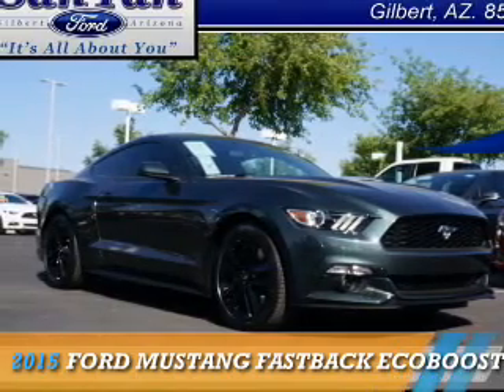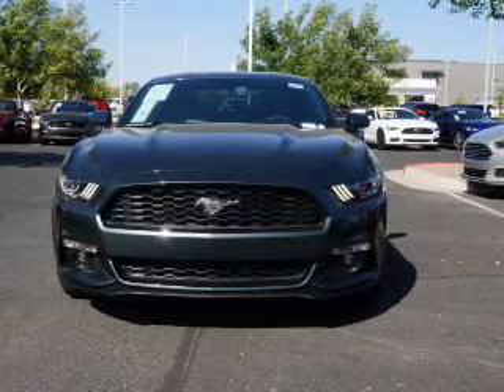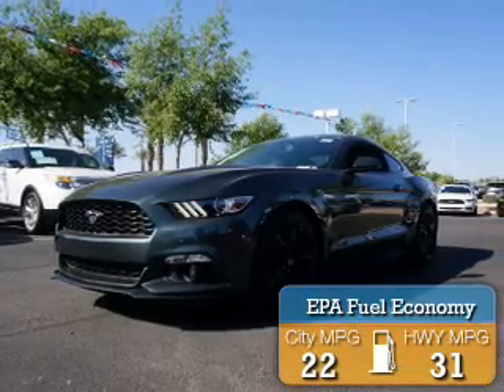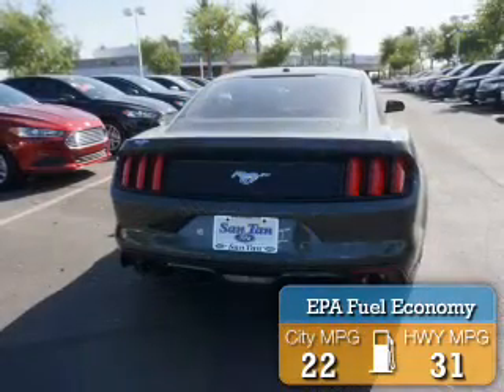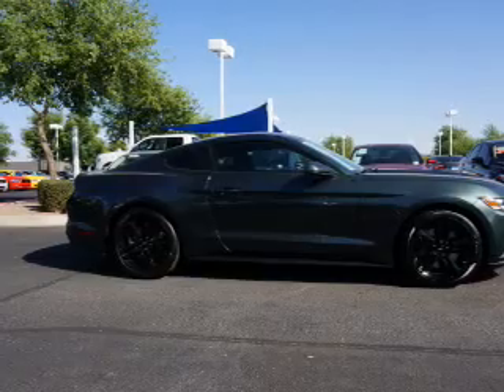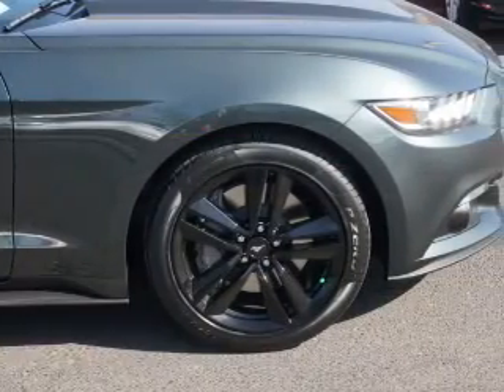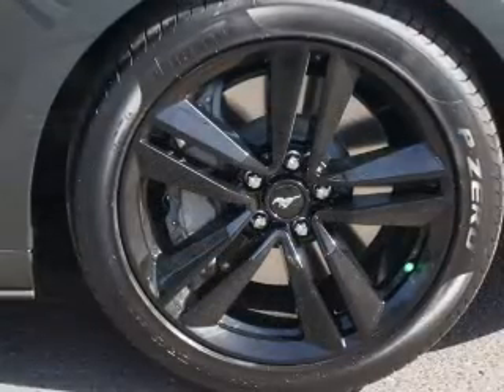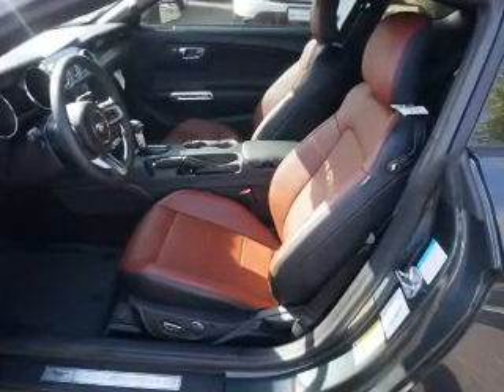2015 Ford Mustang 151266 - Gilbert AZ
Year: 2015
Make: Ford
Model: Mustang
Trim: FASTBACK ECOBOOST PREMIUM
Engine: 2.3 liter 4 cylinder RWD
Transmission: Automatic
Color:
Mileage: 0
Address:
VIN:1FA6P8TH1F5388847